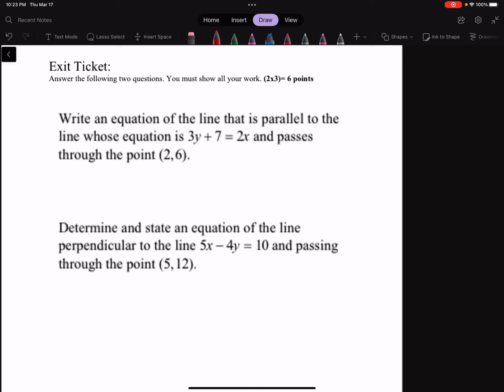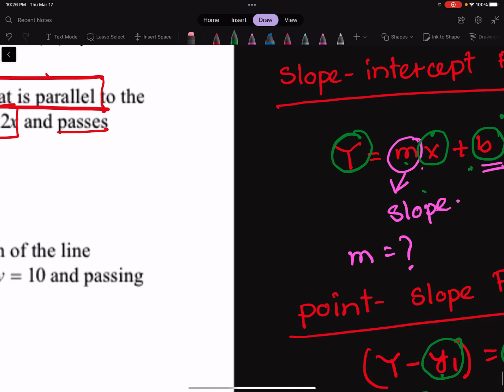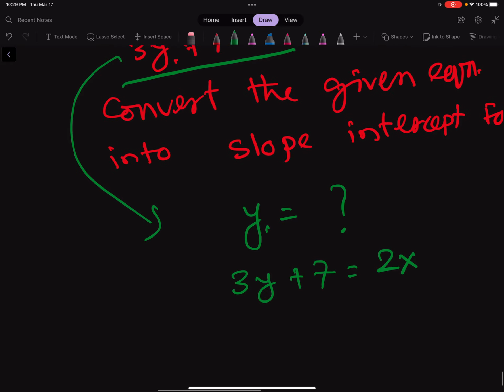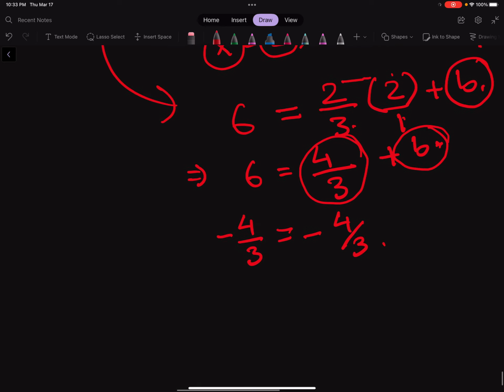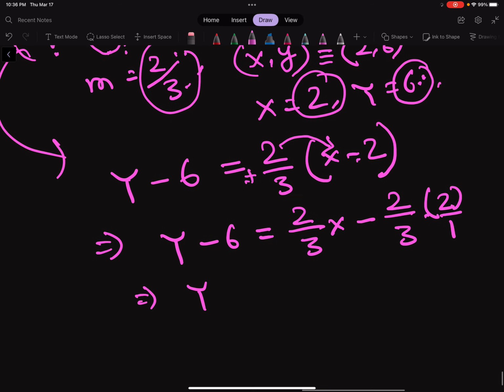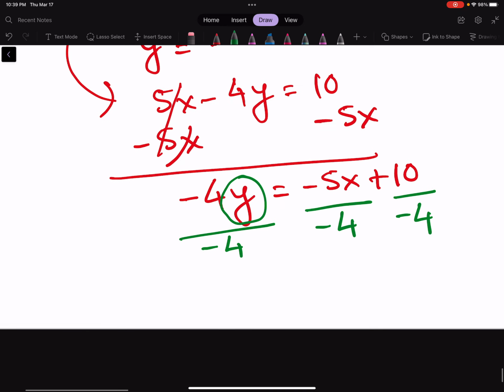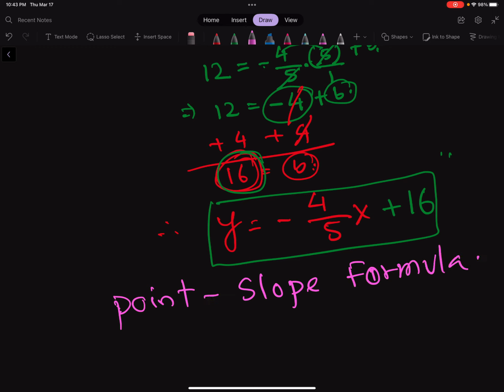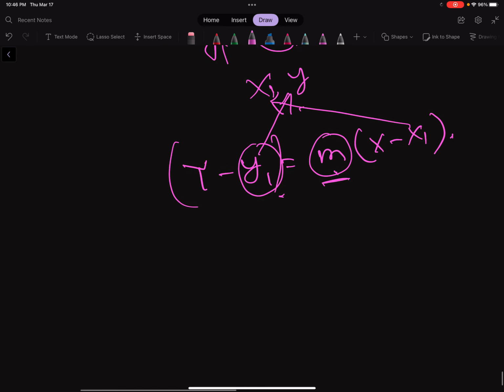Writing Parallel and Perpendicular Lines